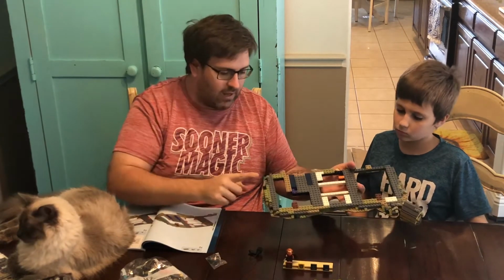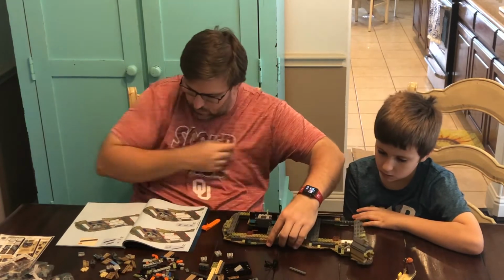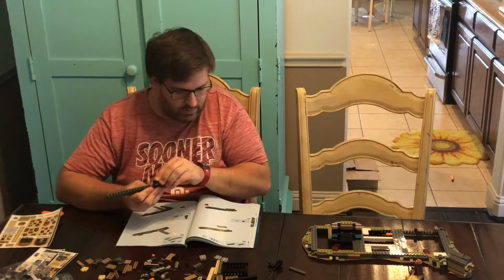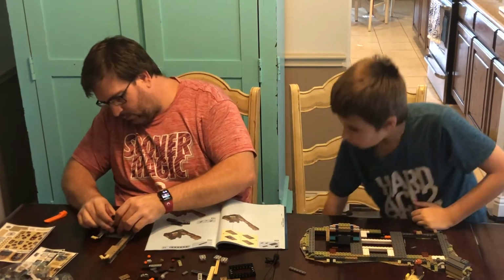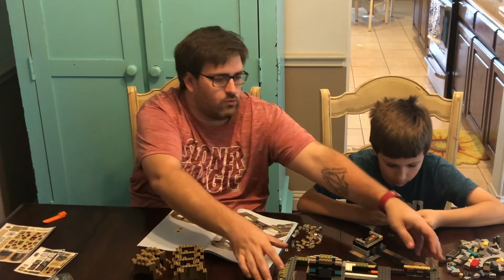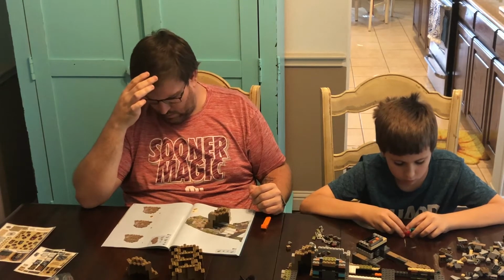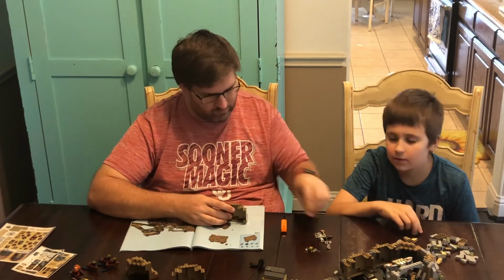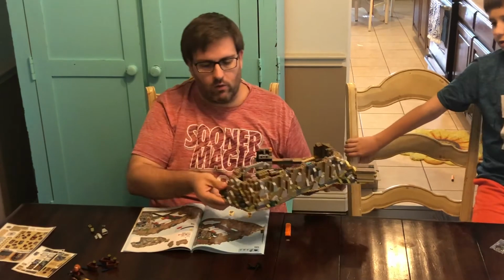LEGO Harry Potter Hogwarts Castle build Episode 2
We build bags 4 and 5 (out of 37!) of the huge Harry Potter LEGO Hogwarts Castle 71043 set. We were hoping to get through bag 7 but it took over an hour to do just the two bags so we will finish the rest of instruction book 1 in the next episode.